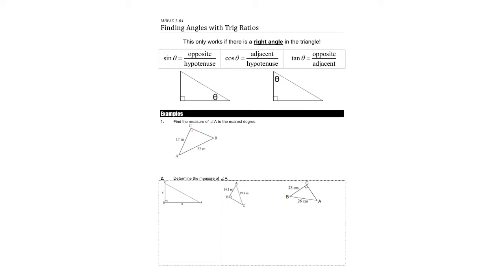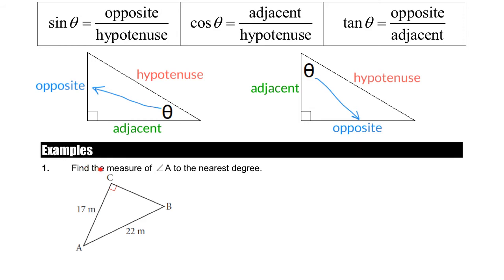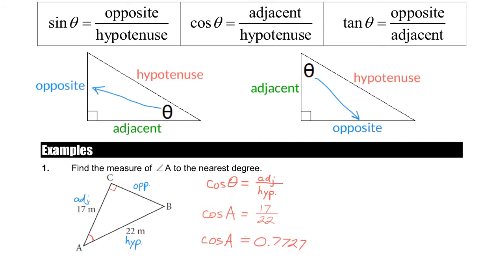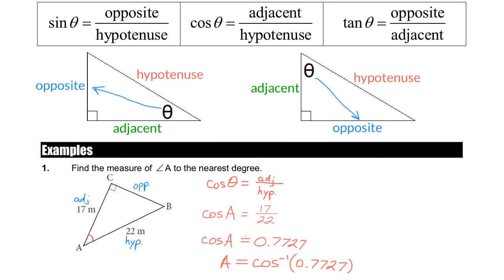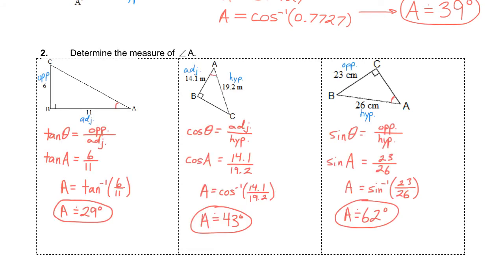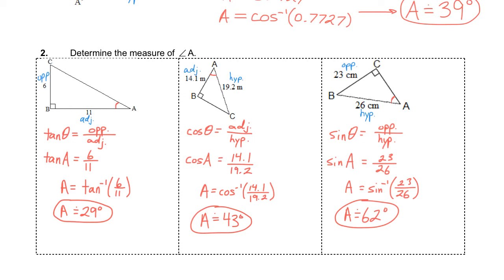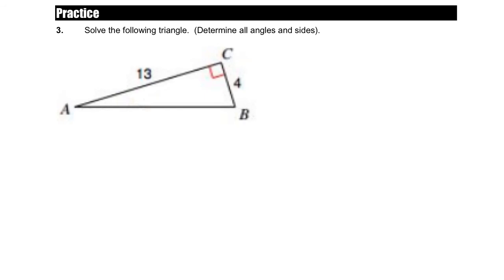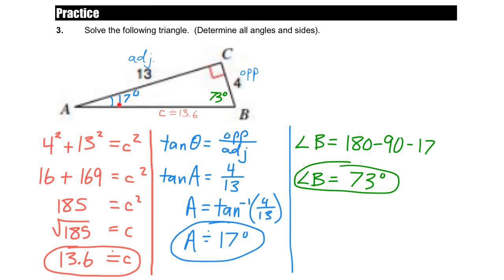MBF3C 1-04 Finding Angles with Trig Ratios